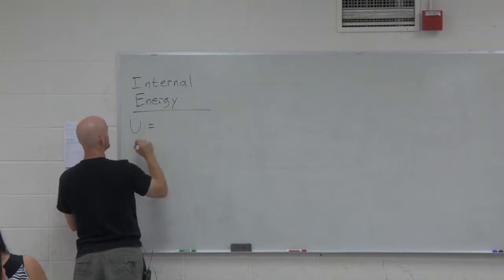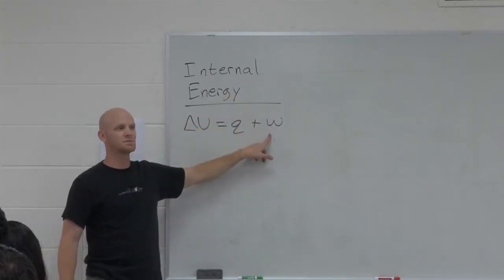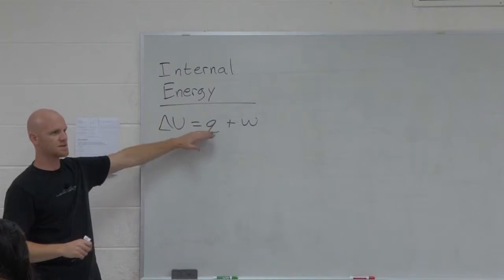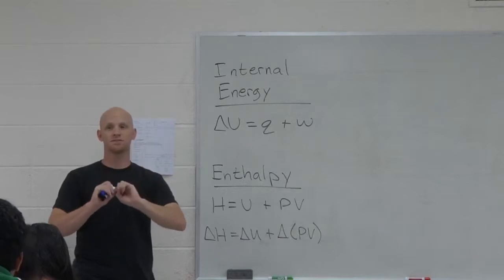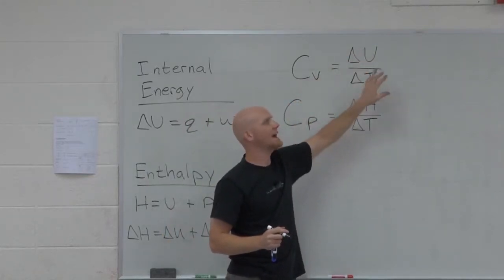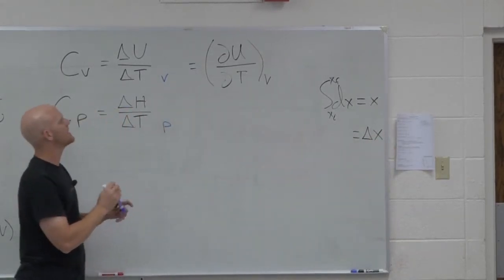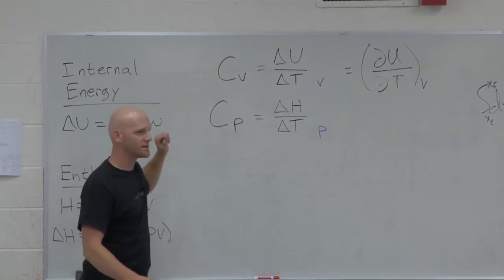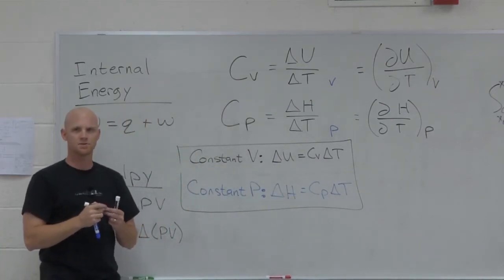11/12.3 Internal Energy, Enthalpy, and Cp/Cv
Chad breaks down Internal Energy, heat, work, and Enthalpy and their relationships to Constant Volume and Constant Pressure Heat Capacities.

Happy Studying!